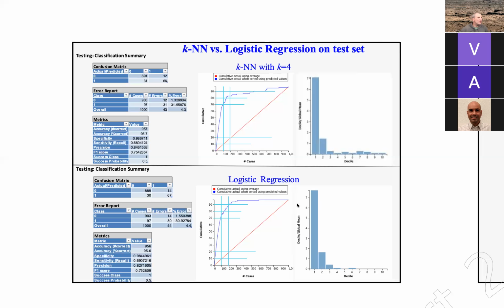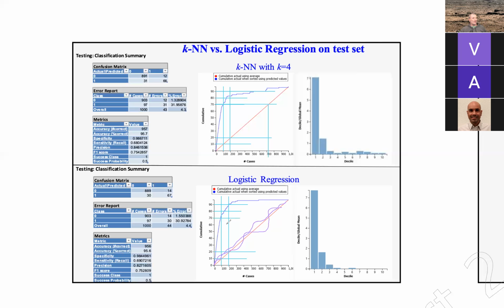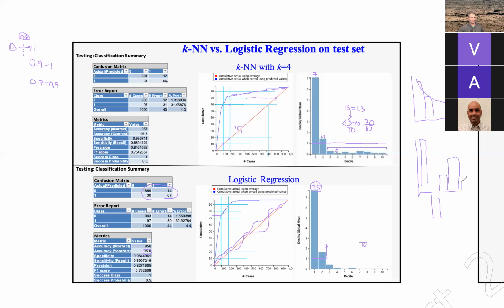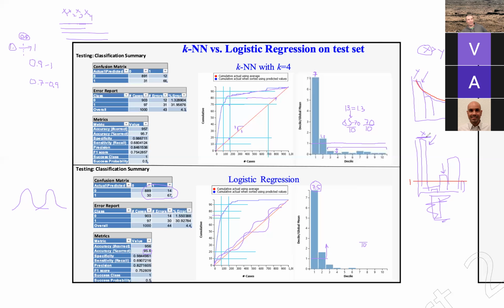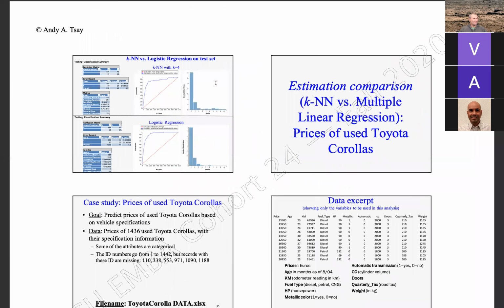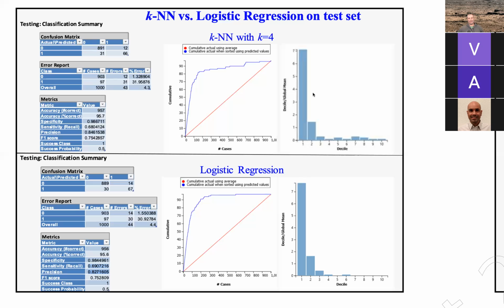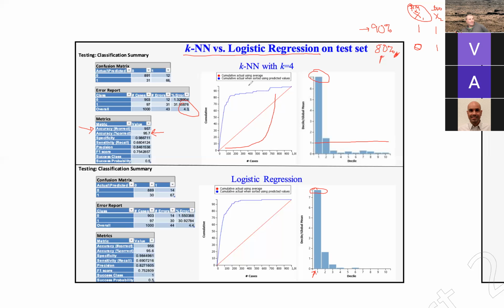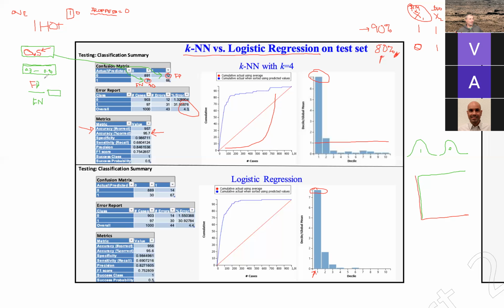EMBA 903 - Nov 8 Study Group - k-NN, ROC, multiple methods, training/validation/test sets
We cover a wide range of topics, no specific problems but we do refer to Andy's notes. We have a good discussion on ROC curves and when/why to use training/validation/test. Finally, we talk about why/when to use different models e.g. logistic vs linear vs k-NN. (Spoiler: there is no way to choose, you do them all, if there is a reason, it is generally a business decision, and we talk about possibilities).